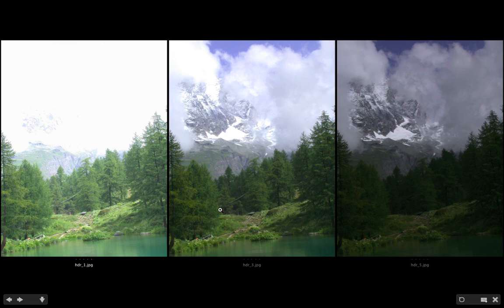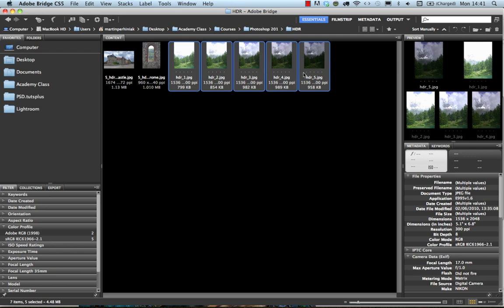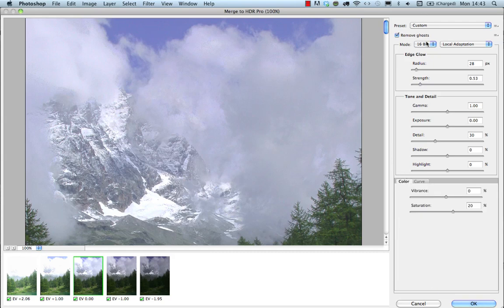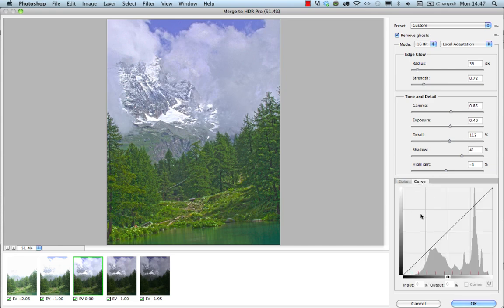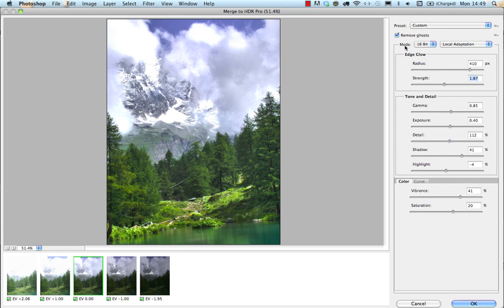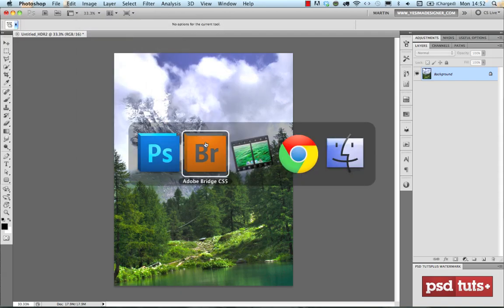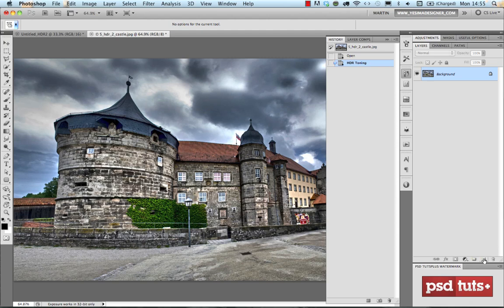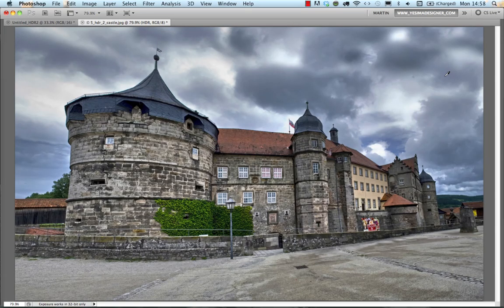HDR Photography With Photoshop CS5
Most of you have probably seen HDR photography before - even if you didn't realize it at the time. HDR stands for high dynamic range and is a technique used to combine photographs taken under various exposures to produce an effect that is often quite beautiful. In this tutorial, we will demonstrate how to shoot and edit HDR photographs in Photoshop. We will discuss what bracketing means and how to shoot multiple exposures and then merge them together into one HDR image with the HDR Pro option in Photoshop CS5. We will also talk about the faux HDR effect called HDR toning for which you only need a single exposure but it still creates a very believable HDR effect.